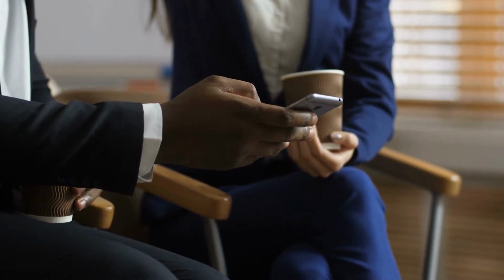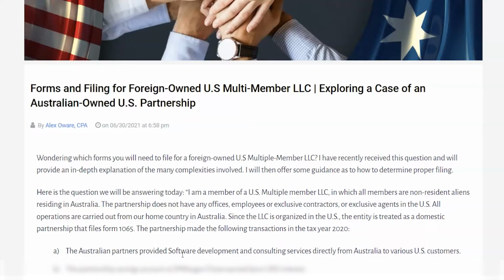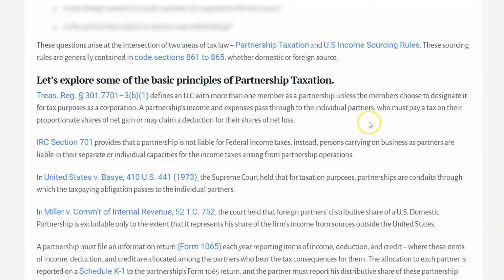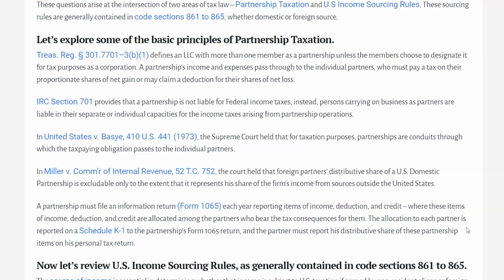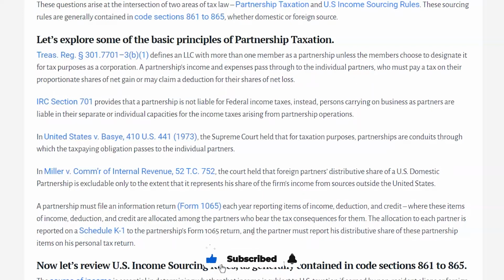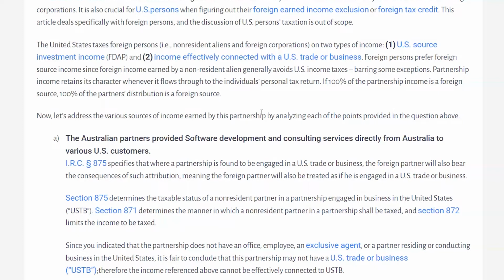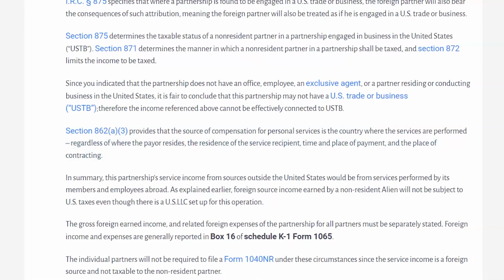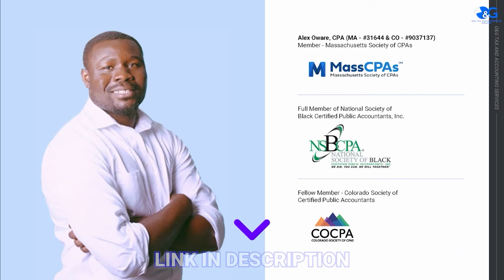Foreign-Owned U.S Multi-Member LLC with Foreign Sourced Service Income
In this video, we explore a case where a Foreign-Owned U.S Multi-Member LLC received a Non-U.S. Source Income (Foreign Source Income) Payments as a result of services performed by its foreign members and  where the location of the activity for which the payment is being issued is outside the U.S.